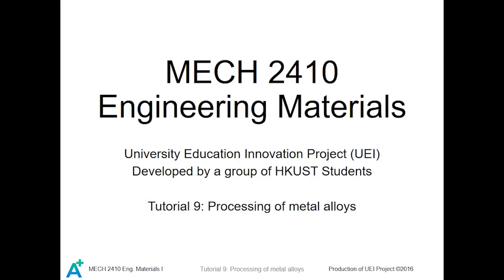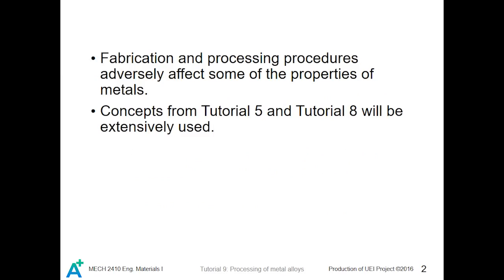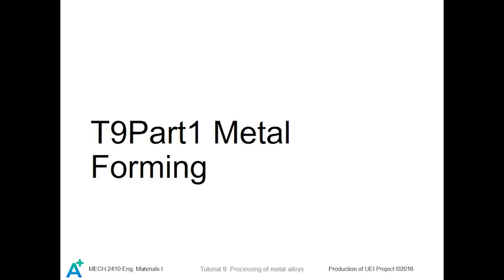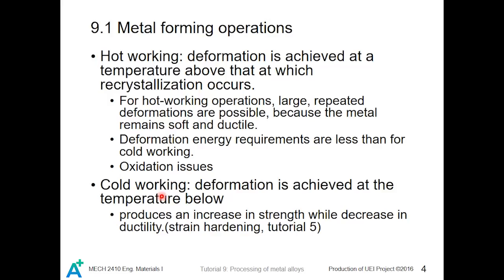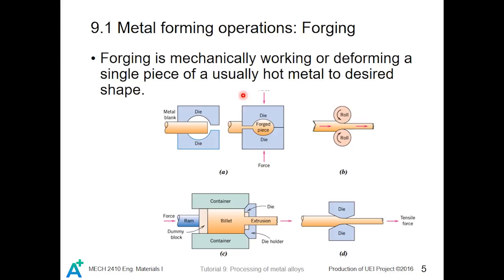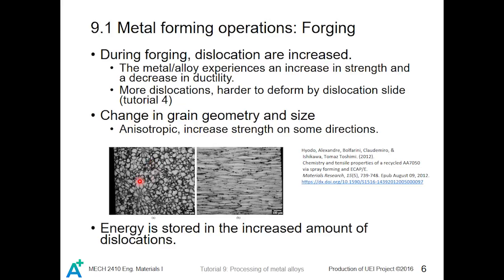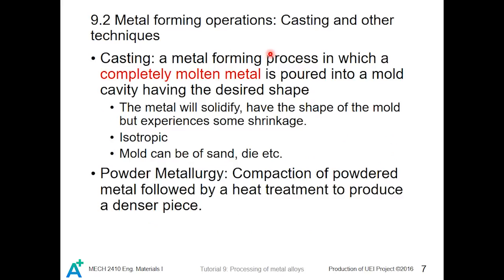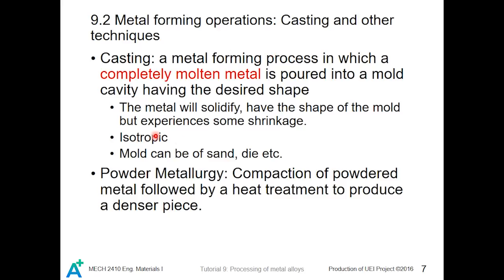MECH2410 Metal Forming T9P1